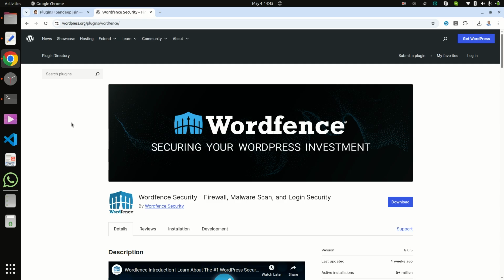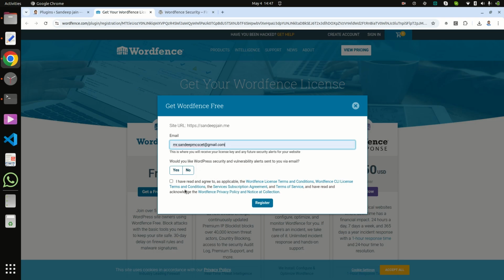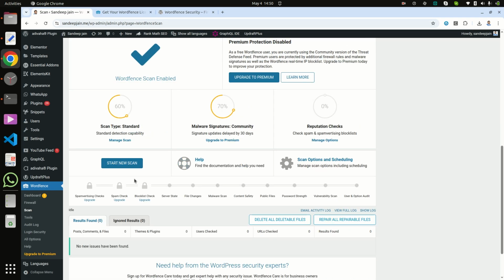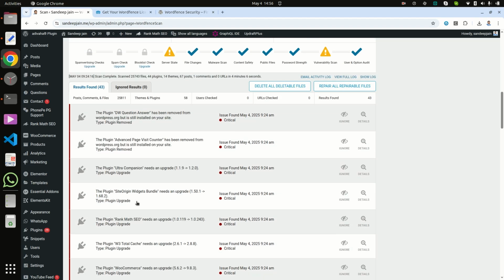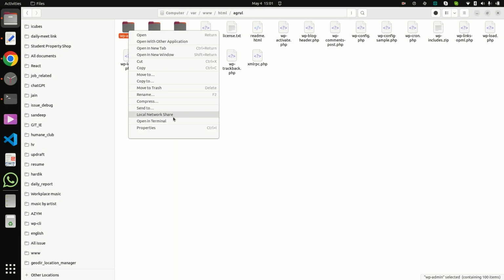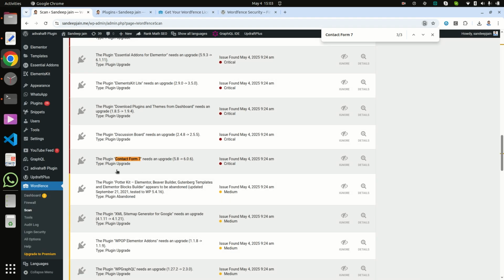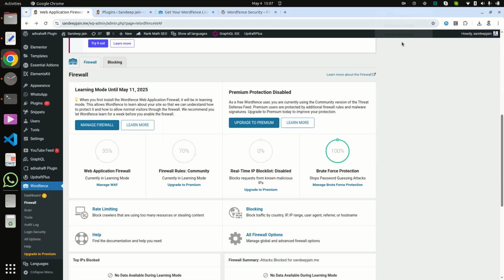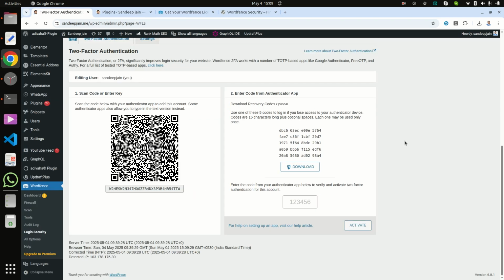How to Remove Malware from WordPress Website Using Wordfence Step by Step Guide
Learn how to clean and secure your WordPress site using the free Wordfence Security plugin. This tutorial covers malware scanning, infected file cleanup, and security best practices to keep your site safe — no coding required!